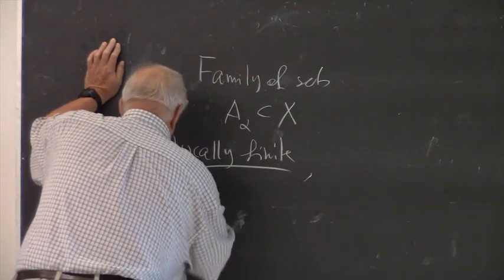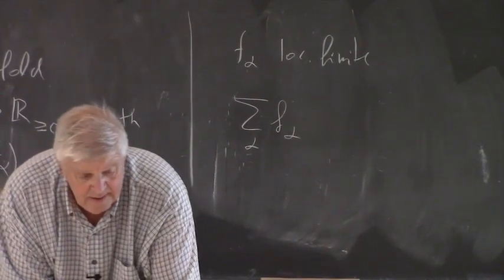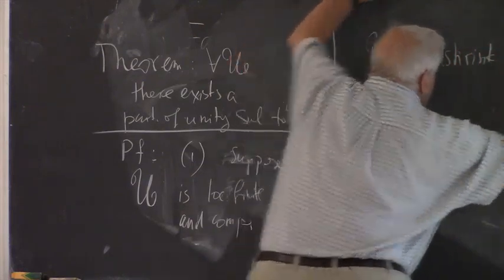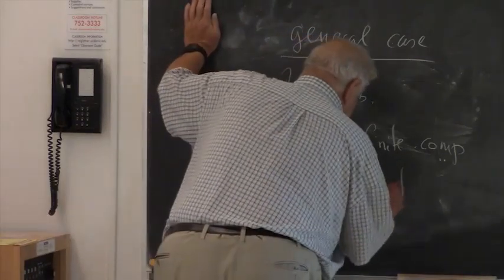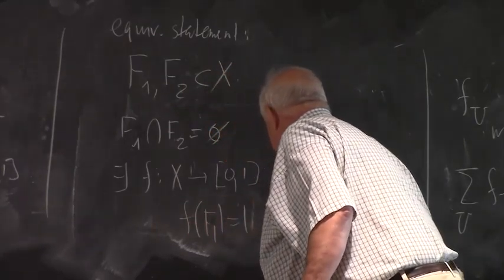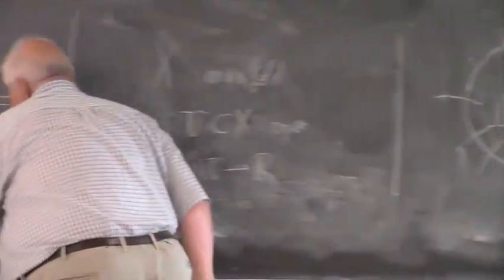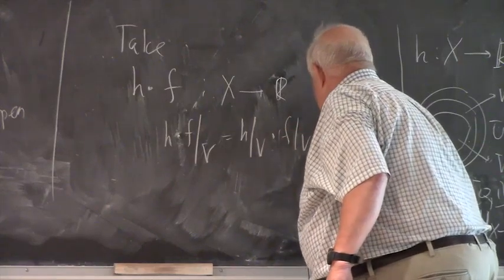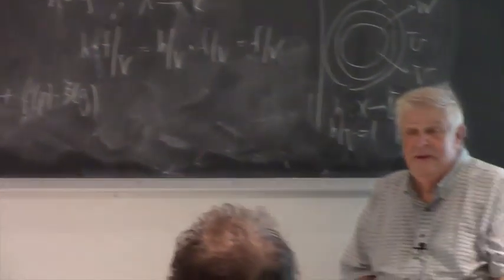Lecture 7 - Fuchs - manifolds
A course on smooth manifolds by Dmitry Fuchs, given at UC Davis (Sep-Dec 2013)